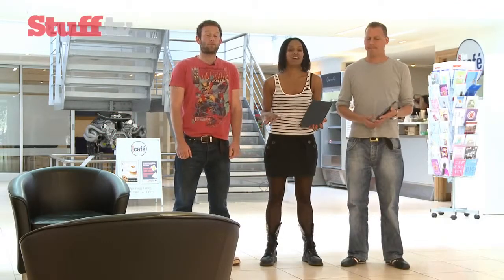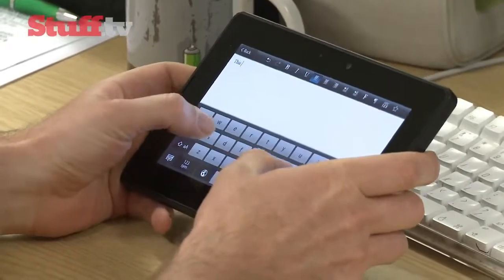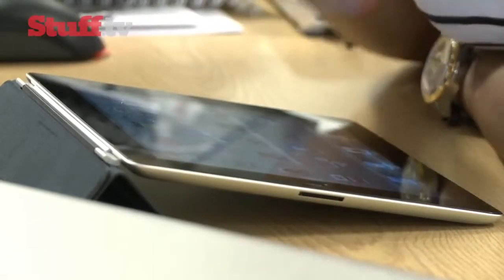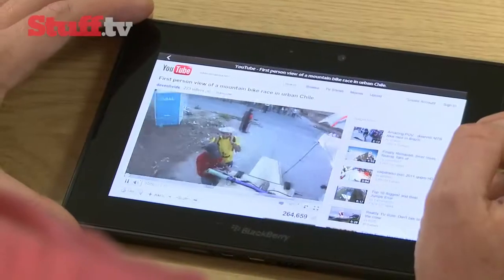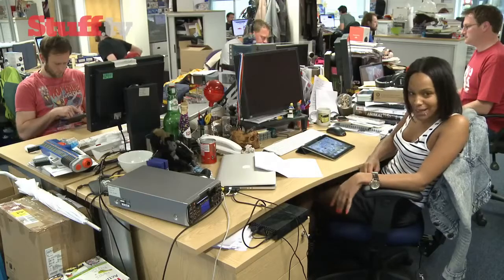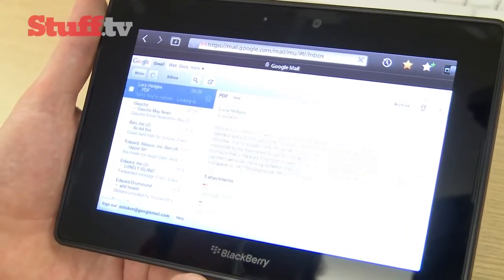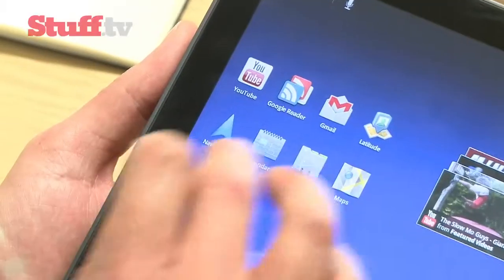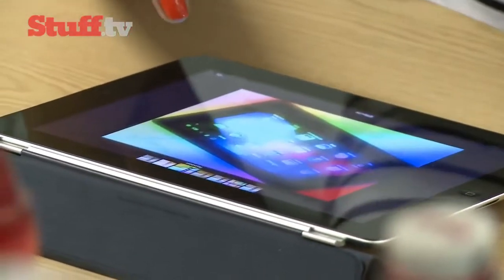A Working Day In The Life Of a Tablet - iPad, BlackBerry PlayBook and Motorola Xoom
(2011) The Stuff.tv spend the day working using nothing but their tablets...